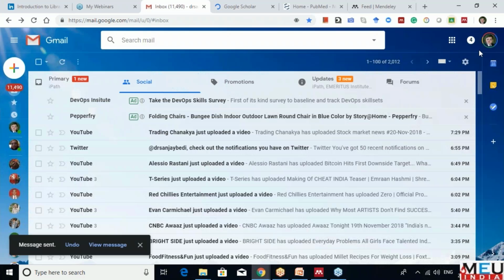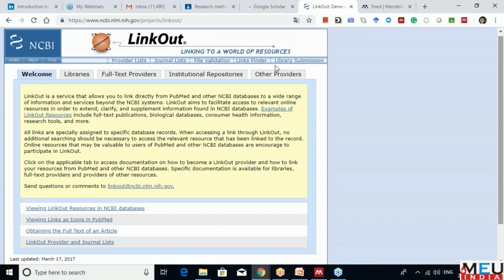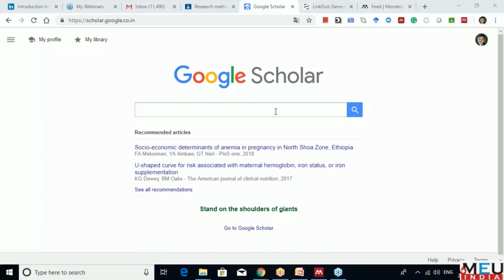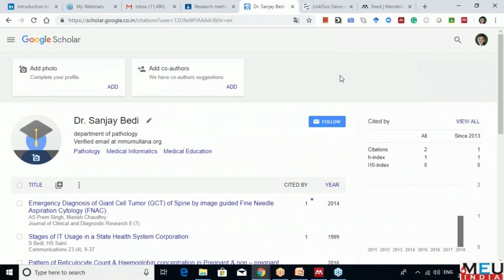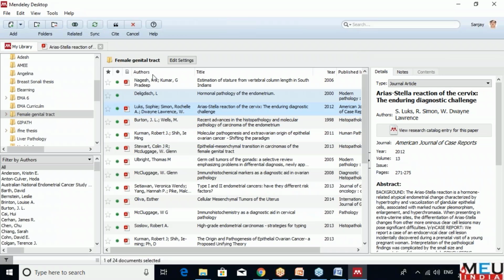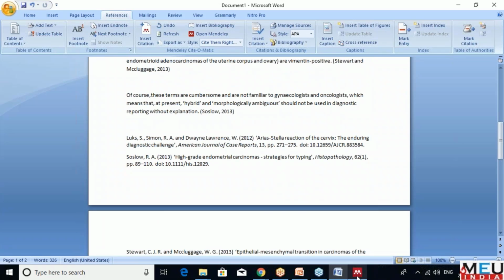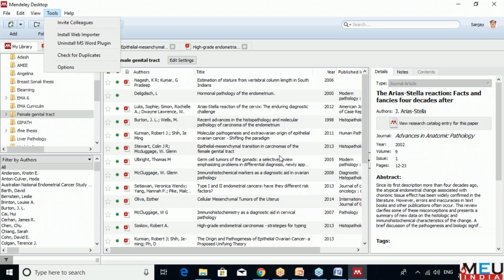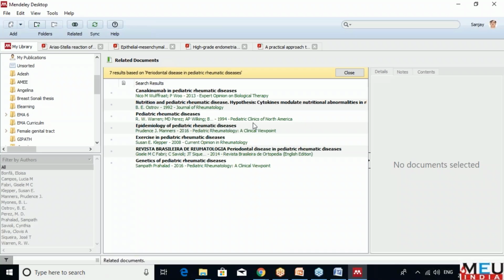About Research Methodology